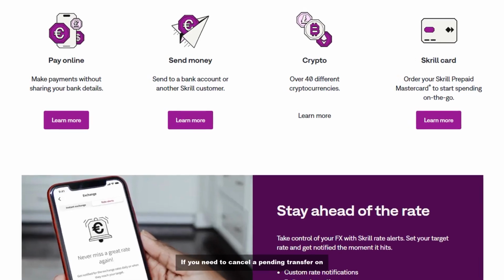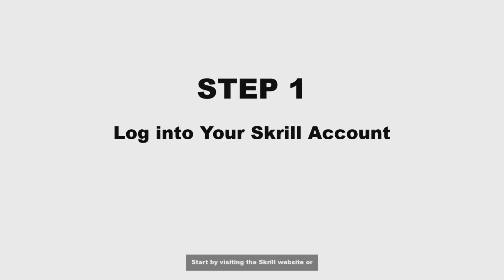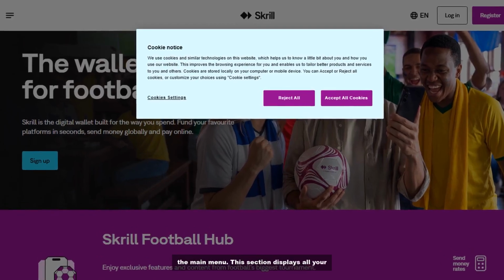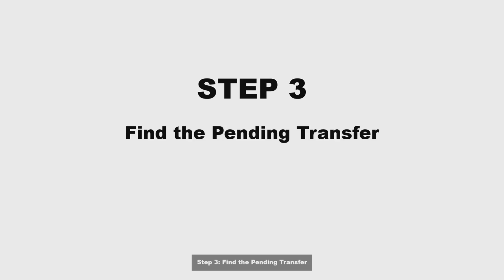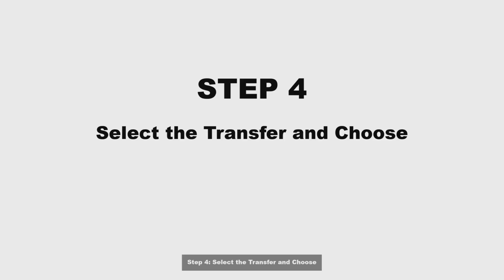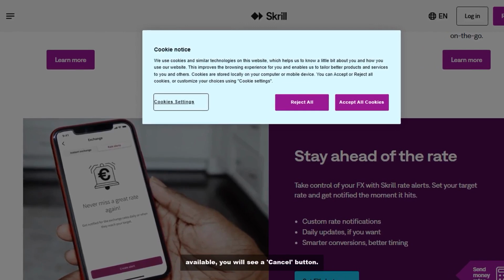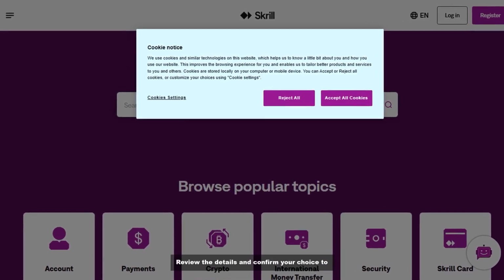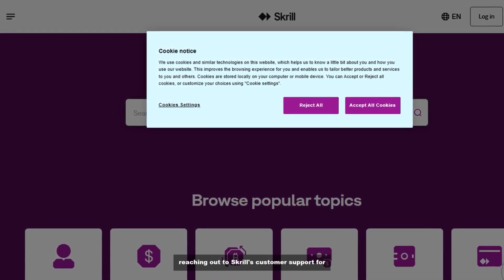How To Cancel A Pending Transfer On Skrill 2026 (COMPLETE GUIDE)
In this video, we provide a complete guide on how to cancel a pending transfer on Skrill 2026. If you're facing issues with your Skrill transactions, this tutorial will help you navigate the process step-by-step.